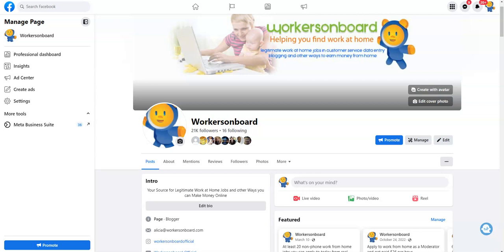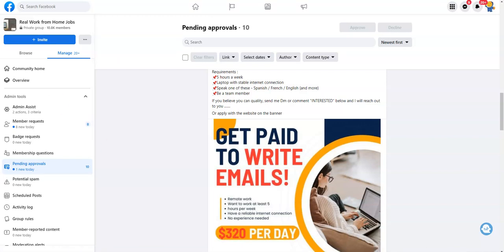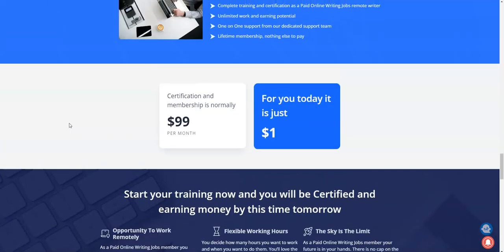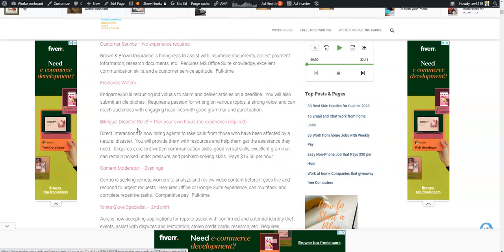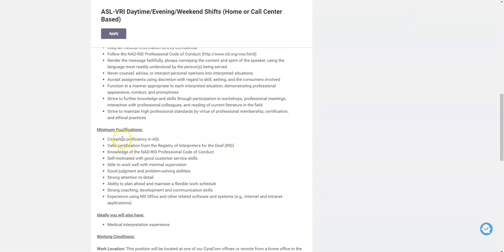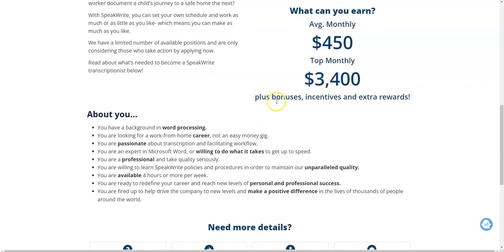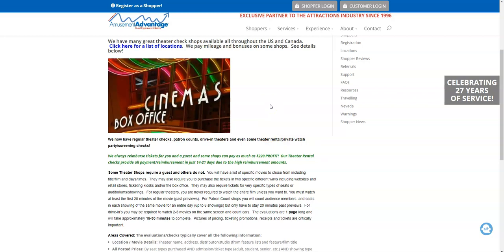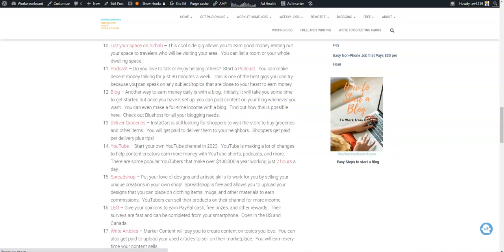Non-phone job pays $38 per hour with a $2,000 sign-on bonus (Hiring Now) + Get paid to watch movies!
There is a company with a non-phone work-from-home job that pays $38 per hour with a $2,000 sign-on bonus hiring remote agents right now.  You can also find out how you can get paid to go to the movies.  There is a work-from-home job for typists, a global non-phone work-from-home job opportunity, and information about work-from-home scams - you should avoid.

🏠15 Work from home Jobs you can do on the Weekend

❤️100+ Work at home Companies that give you a free computer

300+ Companies that pay you to work from home

😊Start your own blog below